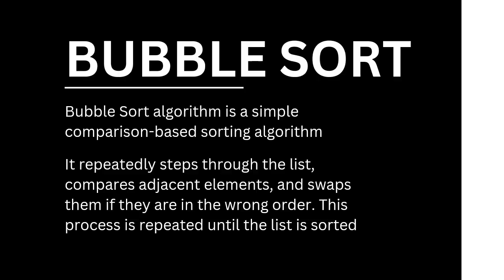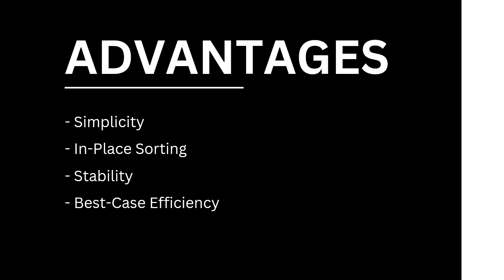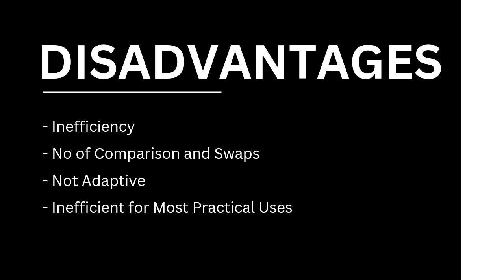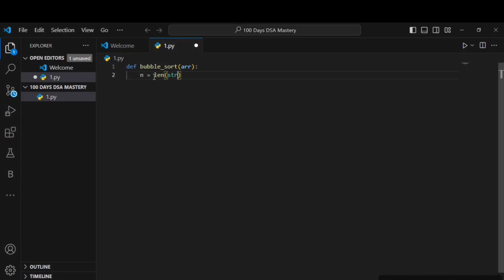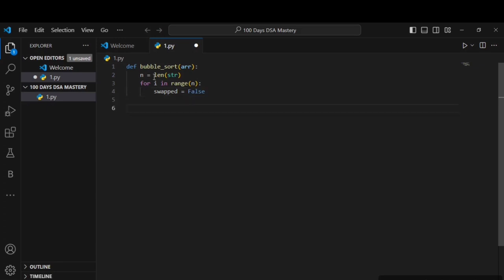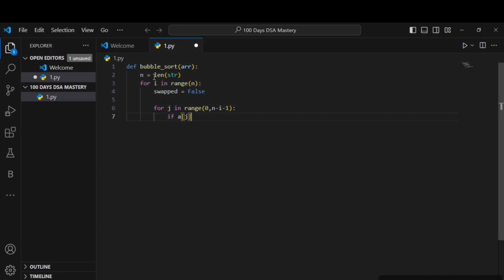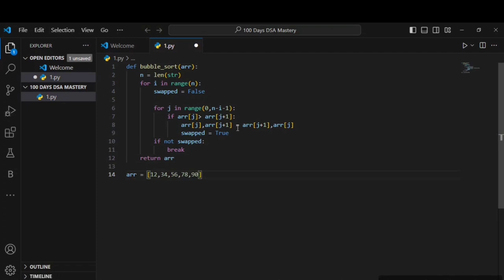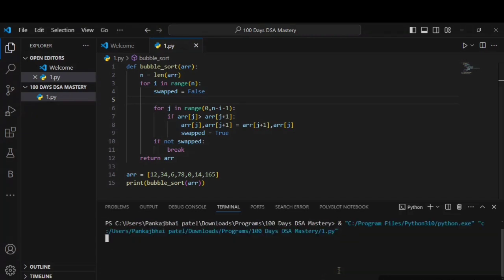Bubble Sort in Python Explained | Day 1 of 100 Days DSA Bootcamp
Master Bubble Sort Algorithm in Python | Theory & Practical Guide | Code with Akkyaa

Description:

Welcome to Code with Akkyaa! In this video, we'll break down the **Bubble Sort Algorithm** in Python, one of the most fundamental sorting techniques every programmer should know. Whether you're a beginner or looking to solidify your knowledge, this video is packed with everything you need to master Bubble Sort.

🔹 What You'll Learn:

- What is Bubble Sort? Understand the core concept and its purpose in sorting.

- Step-by-Step Tutorial: Watch as we implement Bubble Sort in Python with clear explanations.

- Theory Behind Bubble Sort: Explore the mechanics and why it’s a great starting point for learning algorithms.

- Hands-On Coding: Code along with us to solidify your understanding of each step.

- Pros and Cons: When to use Bubble Sort and where it falls short in terms of performance.

🔹 Why Learn Bubble Sort?

Bubble Sort offers an intuitive introduction to sorting algorithms and provides a solid foundation for understanding more complex algorithms later on. While not the fastest, its simplicity makes it perfect for learning the basics of data structure and algorithmic thinking.